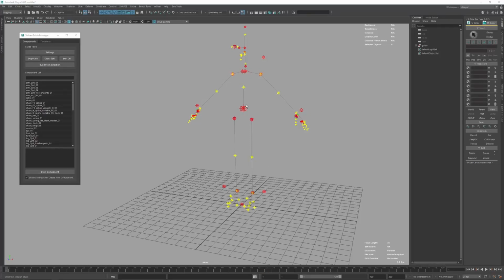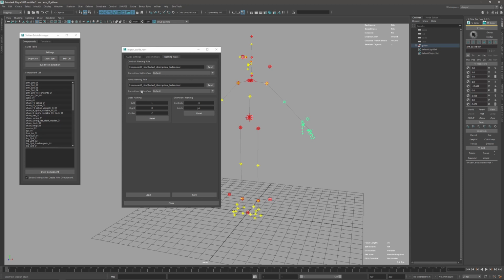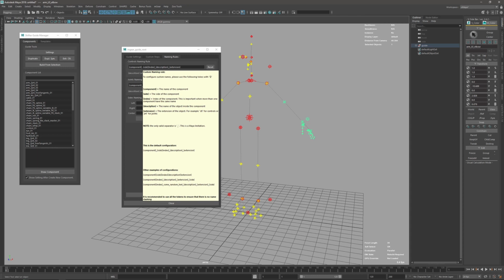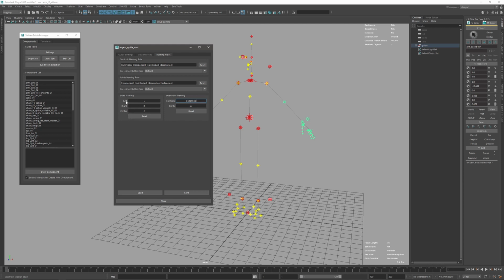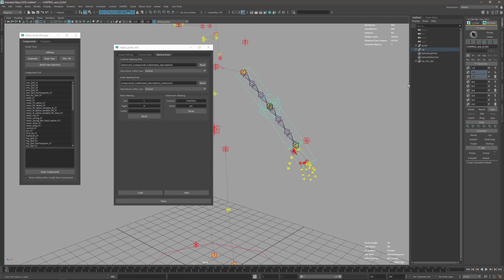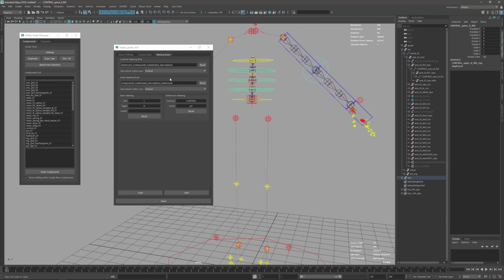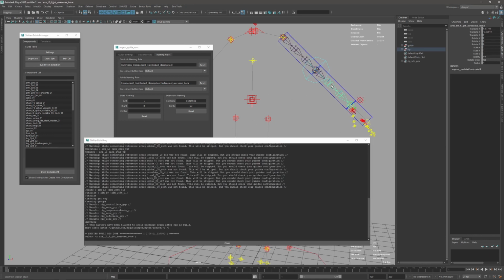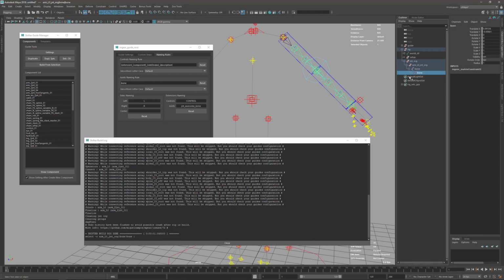mGear 3.7.8: Shifter Naming rules